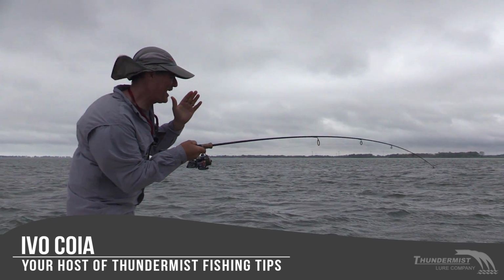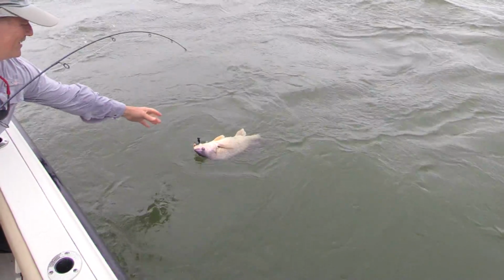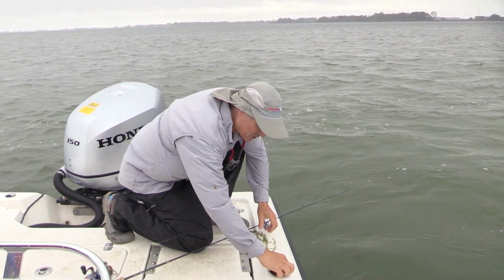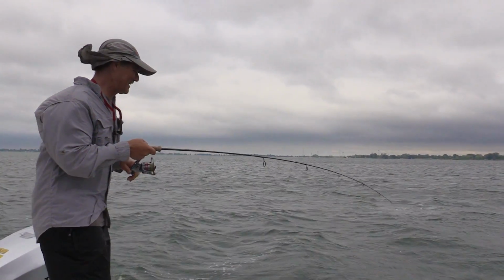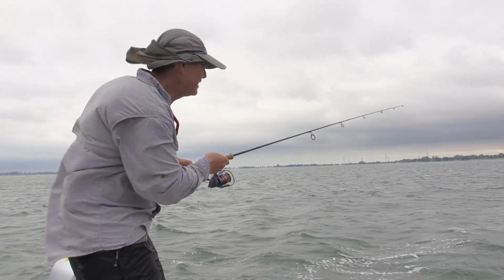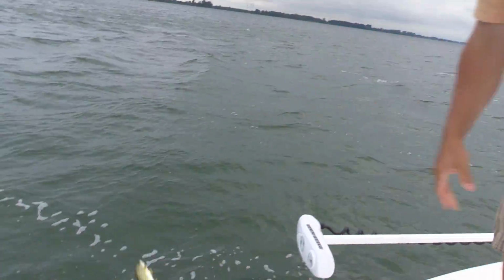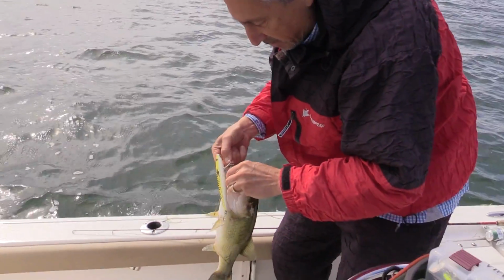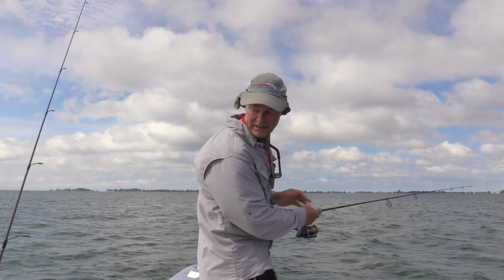Tips for Fishing the Weeds - Tips for Pike, Bass, and Crappie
It's a (very) windy day out here on Rondeau Bay. We're fishing shallow water and jigging among the weeds to catch pike, bass, and crappie. We go over a bunch of great tips about fishing the weeds that you might not know.

PS: I only lost my hat once.